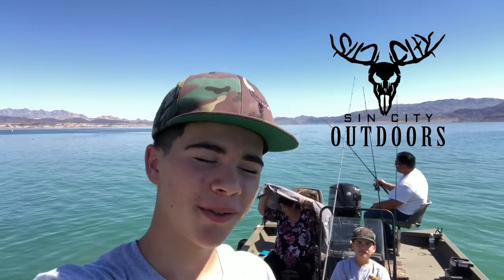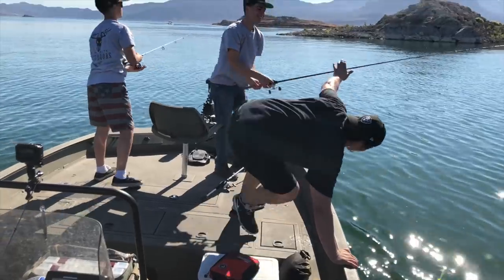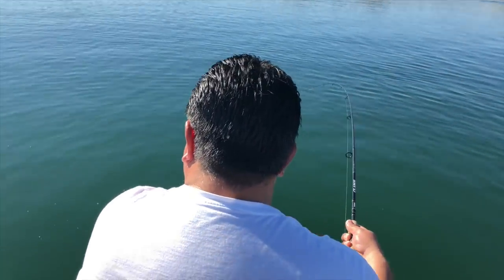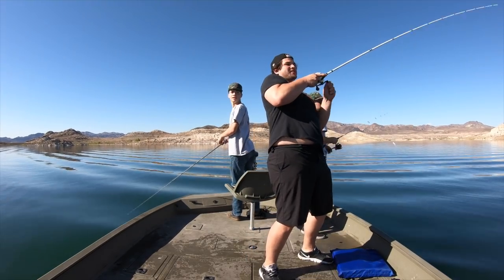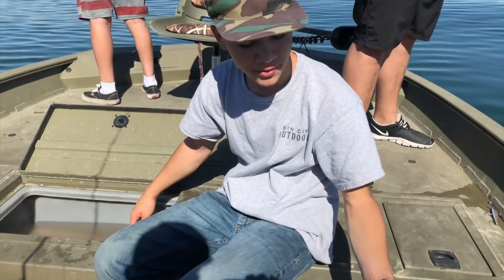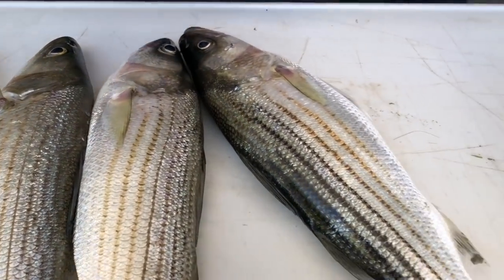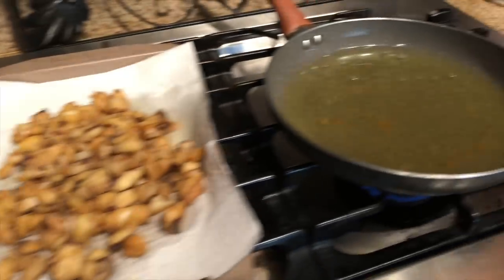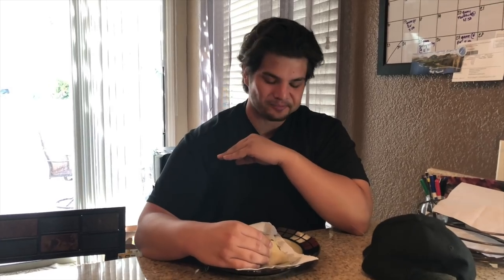Catch and Cook Fish - Striped Bass Boils In Lake Mead, Nevada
I catch and cook fish in this video. Lake Mead, Nevada is loaded with Striped Bass and we take a few to fry up with family.

My Jigging Setup
*Rod Info
*Reel Info
*Line Info

My Cranking Setup
*Rod Info ( mine is 7' )
*Reel Info
*Line Info

My Spinnerbait Setup
*Rod Info ( mine is 7'6" )
*Reel Info
*Line Info

My Top Water Setup
*Rod (mine is 7' one piece)

My Boat Setup
*Tracker Grizzley 2072 CC
*Trolling Motor

Sin City Outdoors - 217
213 N Stephanie St - STE G